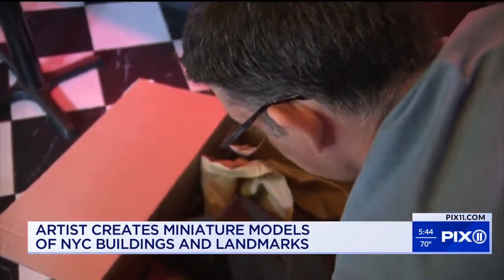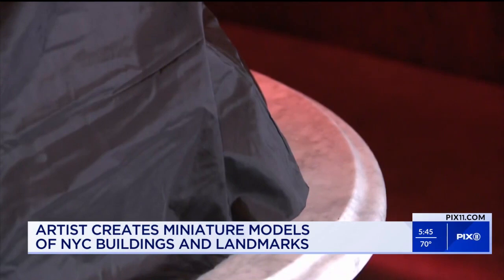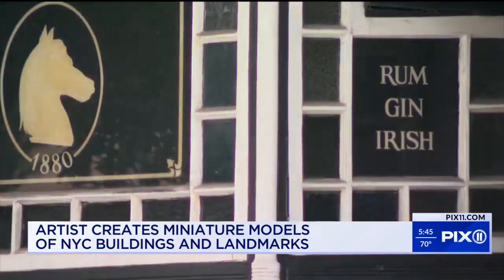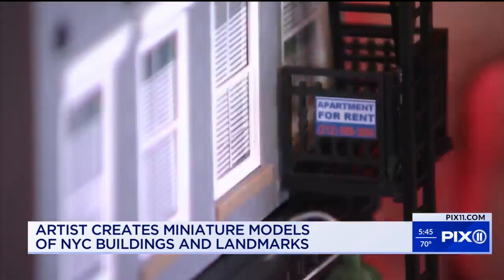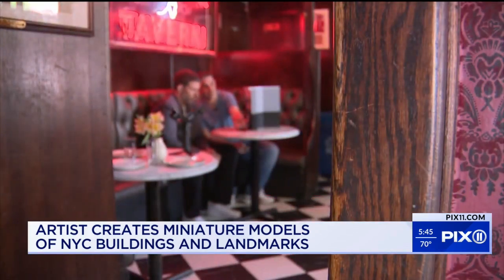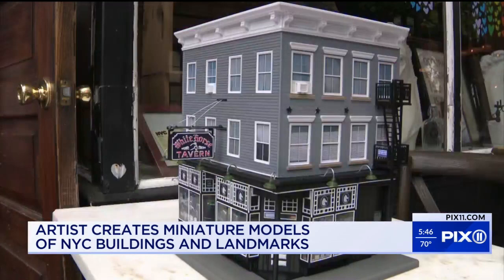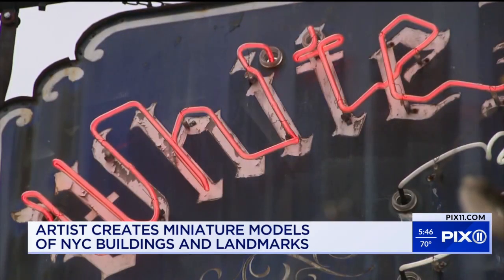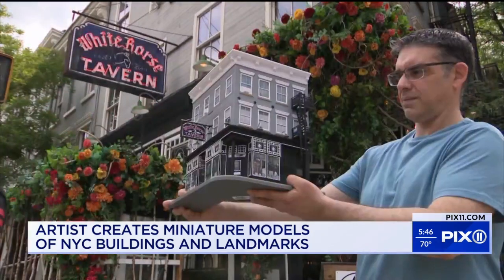Brooklyn artist creates small replicas of NYC landmarks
New York is full of famous buildings and well-known landmarks, and one Brooklyn artist is recreating some popular places one model at a time, but on a much smaller scale.